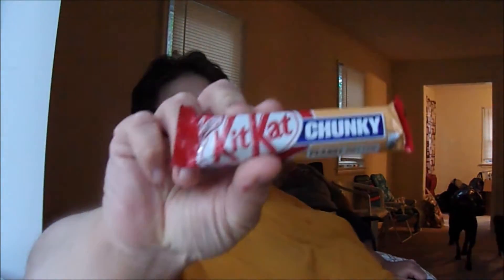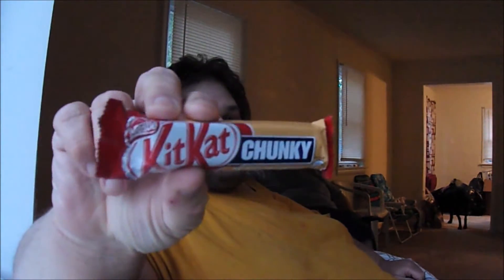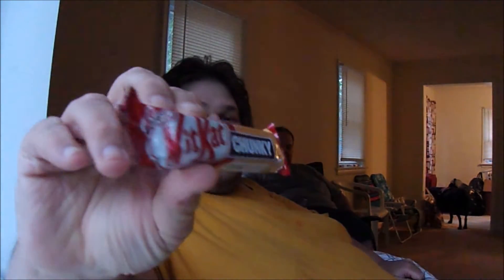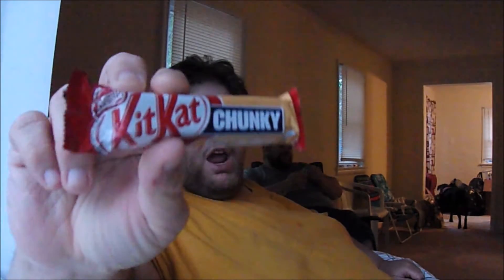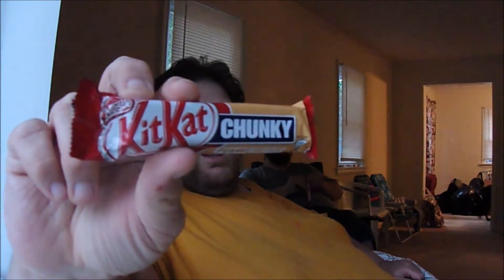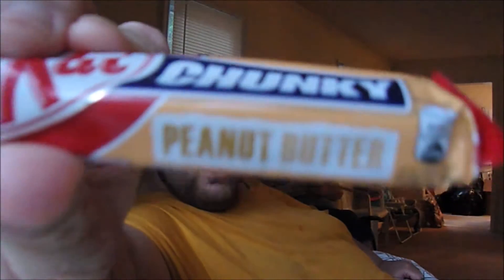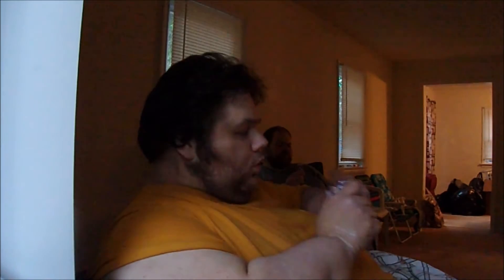Kit Kat Chunky Peanut Butter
hey jelly beans im back full time now . thank you all for staying around now my brother and i are tasting a kit kat from the uk now this is very good if you have never had this before go order from amazon